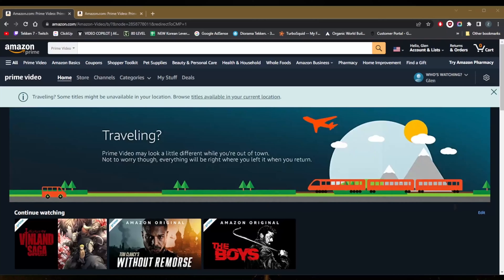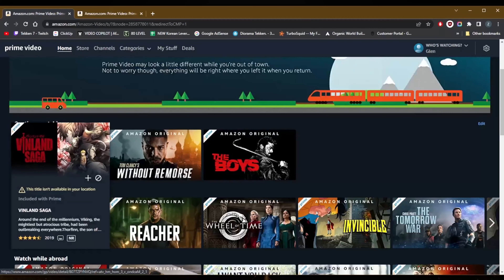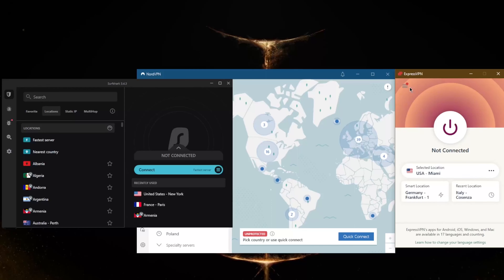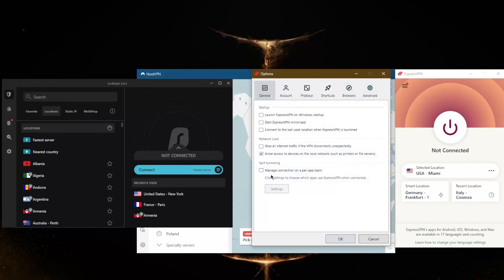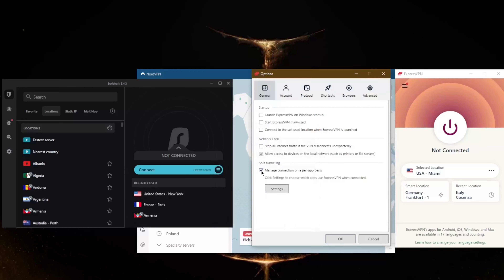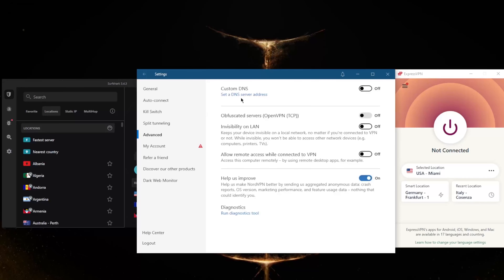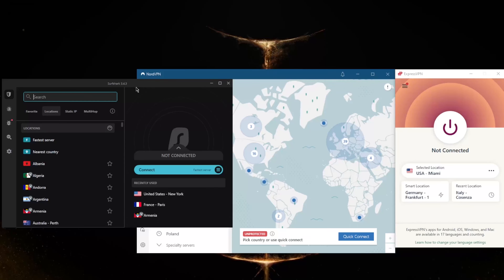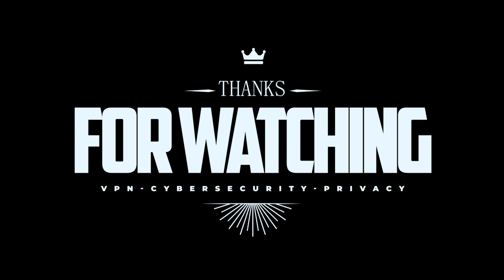Amazon Prime VPN not working? 3 Best Amazon Prime VPN 2022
🧨Amazon Prime VPN not working? 3 Best Amazon Prime VPN of 2022 below🎯

Here's how you can reliably watch the full library of Amazon Prime Video. These are the best 3 VPNs for streaming all your favorite shows from anywhere.

Hey, how's it going, everybody? Welcome back. And if you're wondering why Amazon Prime video isn't working for you, or you find that a lot of titles are simply not available, well, it's because you're not using a VPN, and you're not in the correct region. Now, most of the shows are available in the United States. And if you're seeing this notification right here, it says some titles might not be available in your location. And a title an example of such title would be Vinland saga, for example, this title is not available for your location, what you're looking for, is something more like this, where, you know, you can actually view this title. And this notification that says traveling is no longer there. And I have full access to everything I need to watch, or I would like to view. And I'm able to view all of that because I'm connected to the US server with Express VPN. And I just showed you guys, I just wanted to show you guys this page that was before connecting to express VPN. And after connecting to express VPN, this title became available, I just chose to not refresh this page to show you guys and if I go ahead and just refresh this page, check this out, it will become available, this will change. And if I go down to Vinland saga, it's now available. It's all about using a good VPN that can actually bypass the geo restrictions. Because, you know, services like Netflix, Hulu and Amazon Prime video, do detect that you're using a VPN, if you're using an unreliable VPN or a free VPN, you're most likely not going to be able to bypass these geo restrictions and the streaming services will detect are using a VPN and block you.  And I've tried a couple of dozen VPNs. And I've narrowed it down to these three VPNs express an order and surf shark being the best overall, with regards to just general privacy, streaming and security features. Okay, so starting with ExpressVPN, let's go ahead and just get into these, you know, you want to choose a good VPN. And you could go with ExpressVPN. If you want the simplest, most effective kind of premium VPN that's as easy and compatible with nearly every smart device, you can think of all these VPNs are compatible with most devices. But ExpressVPN is exceptionally easy to use, especially if you want to use your VPN on your streaming stick or fire TV, or your Smart TV. I personally prefer ExpressVPN simply because it's just very easy to use. And that's what I want. All I want my VPN to do is unblock my streaming service and I don't have to worry about anything else, I don't really look for any special security features or servers ExpressVPN makes it very easy for me, that being said Nord VPN service are perfectly great choices as well, which is why I included them in this list. Now ExpressVPN has over 3000 servers in 94 countries and plenty of us servers for you to choose from. So yeah, if you're looking to unblock, obviously, Amazon, Hulu and Netflix, us, this is where you're going to need, you're going to need a just at least a few locations, you know, a couple of East Coast locations, a couple of West Coast locations and a few in middle America. And all of them work with whatever streaming service whatever USB streaming service you choose. And if one location doesn't work, just switch to the next and nine times out of 10 You're good to go. Thank you guys very much for watching. Have a wonderful day.